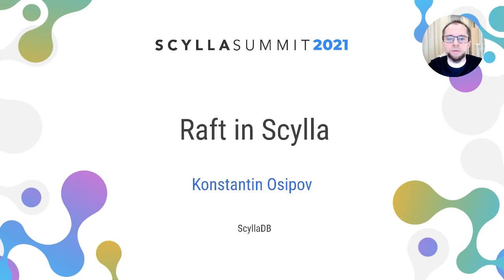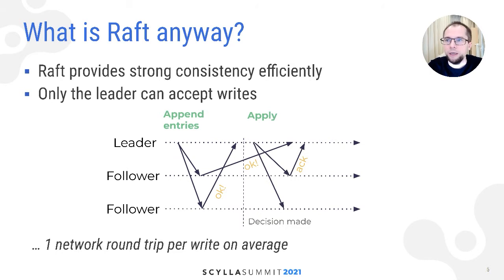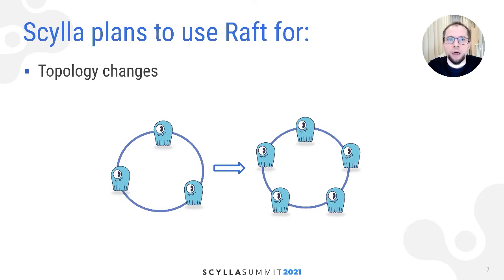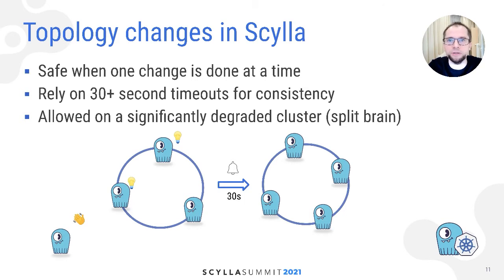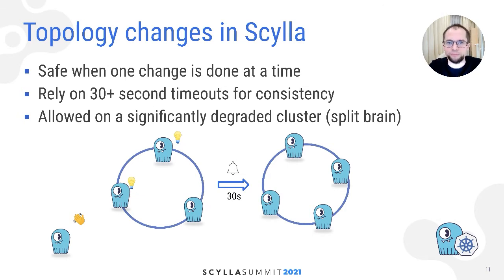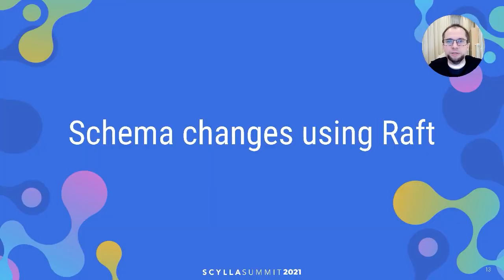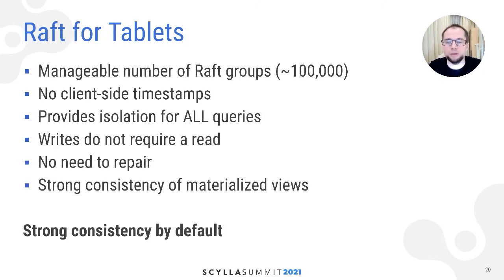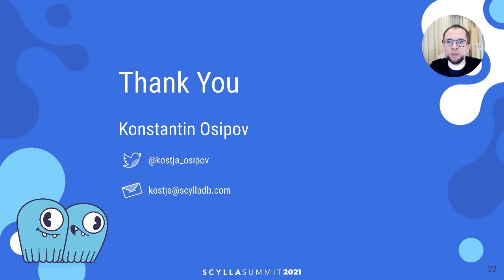RAFT in ScyllaDB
Agreement in a distributed system is complicated but required. Scylla gained lightweight transactions through Paxos but the latter has a cost of 3X roundtrips. Raft can allow consistent transactions without the performance penalty. Beyond LWT, we plan to integrate Raft with most aspects of Scylla making a leap forward in manageability and consistency